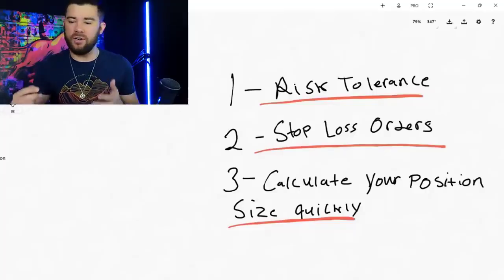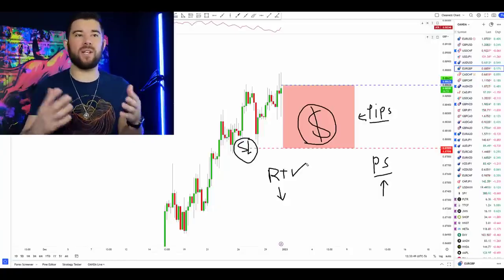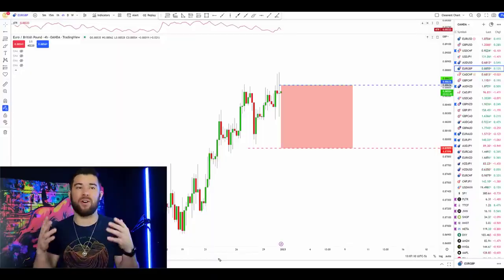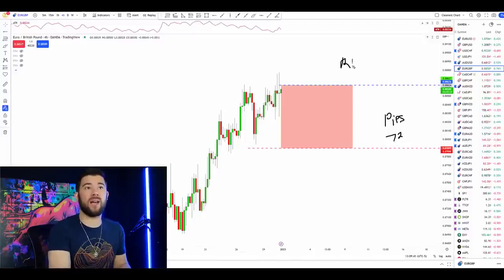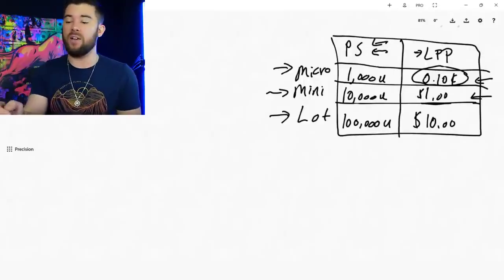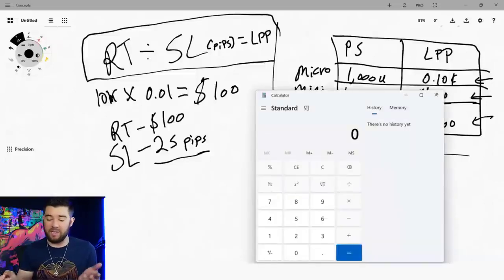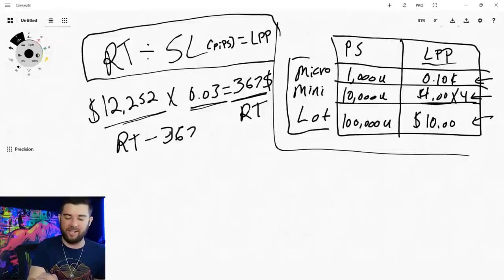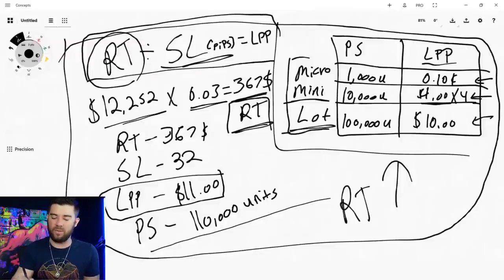Risk Management: 3 Step Secret Beginner To Advanced